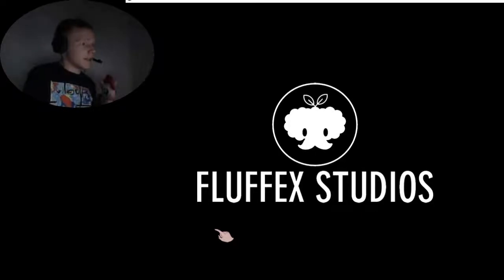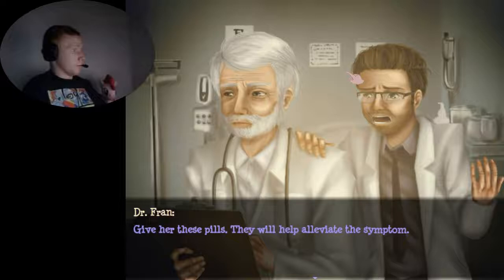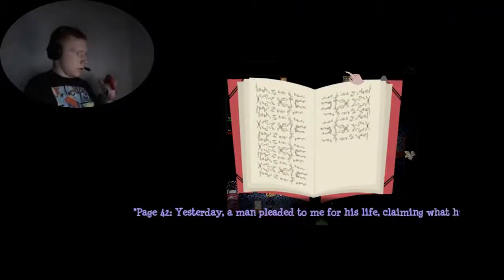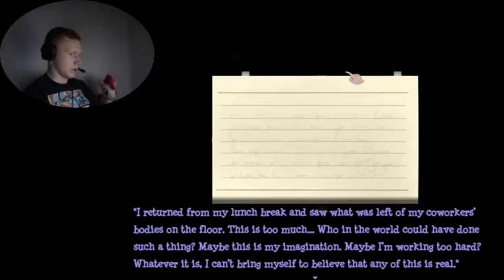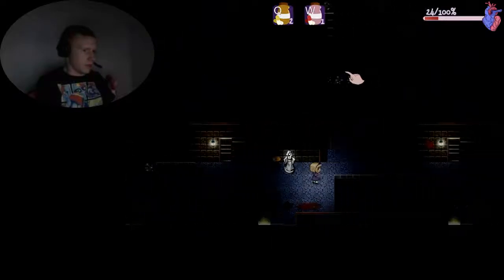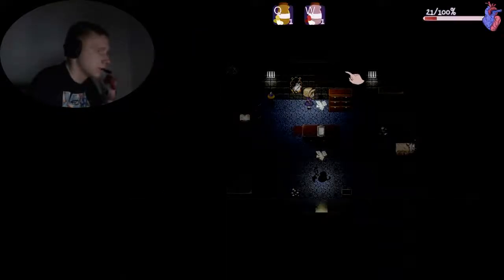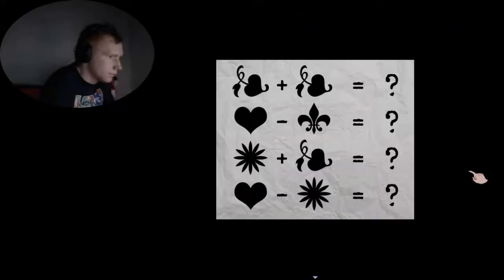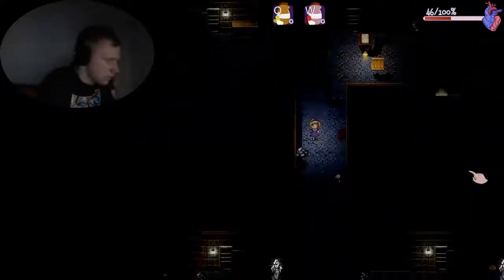Stitched - WHY SHE AFRAID OF EVERYTHING